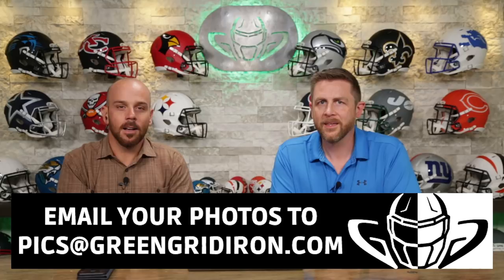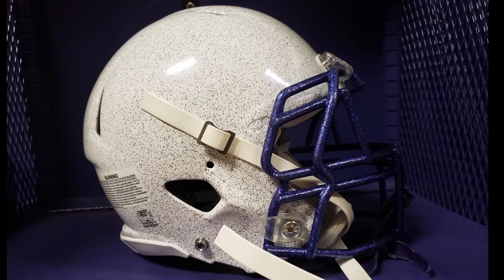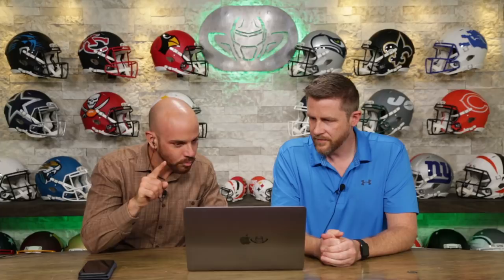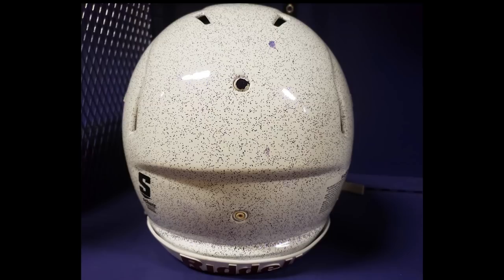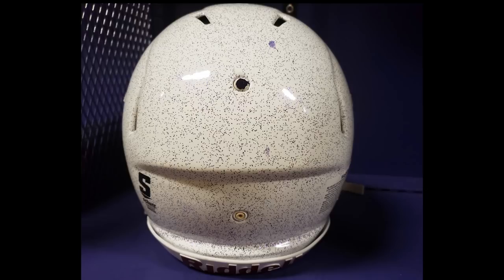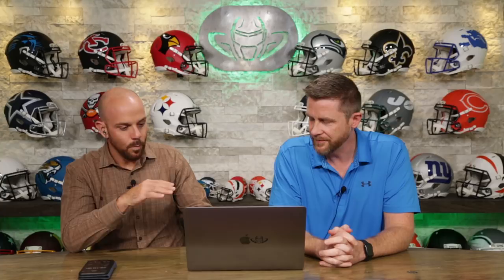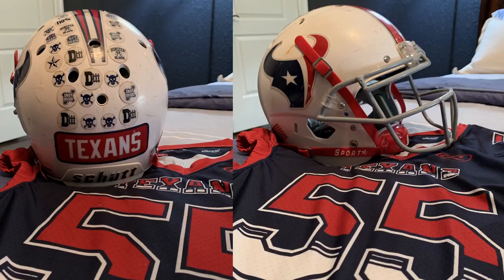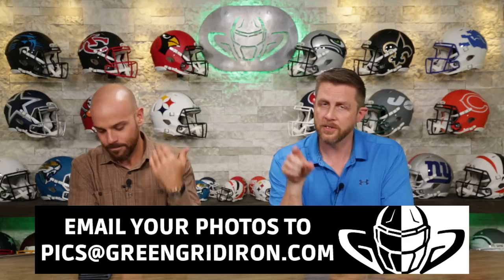We Want To See Your Helmet Pics Ep. 20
SEND US YOUR HELMET PICS BY EMAILING THEM TO:
PICS@GREEN GRIDIRON.COM

We want to see your helmet pictures! Send us your field use and collectable helmets with the best pictures you can take.